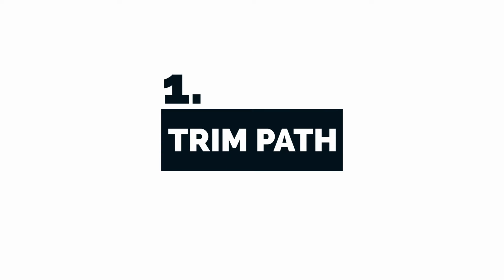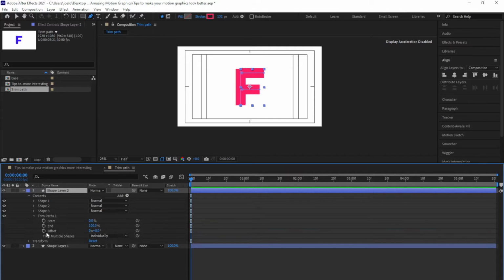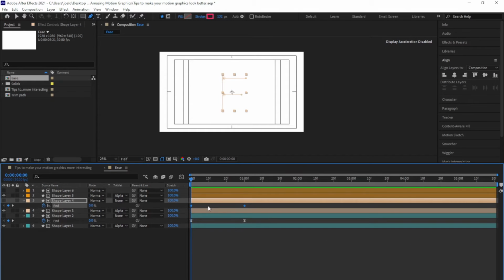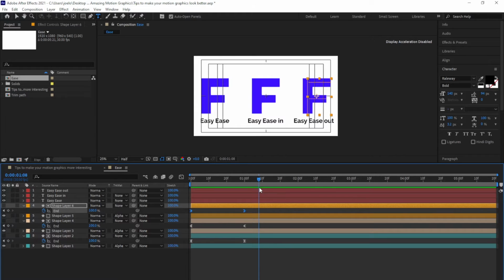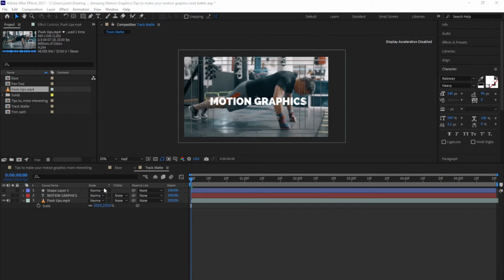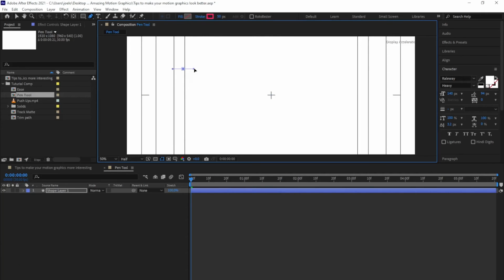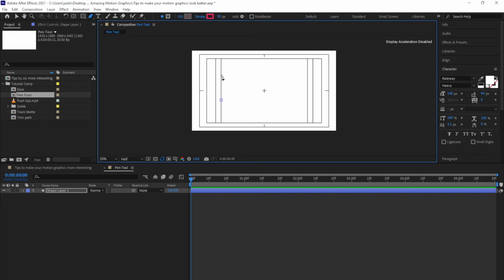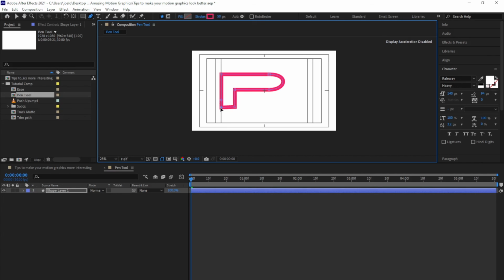Tips in creating amazing motion graphics [AFTER EFFECTS]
Hey, guys in today's video I will show you 5 tips you can use to improve your motion graphics work.

[Always open for Client Work]